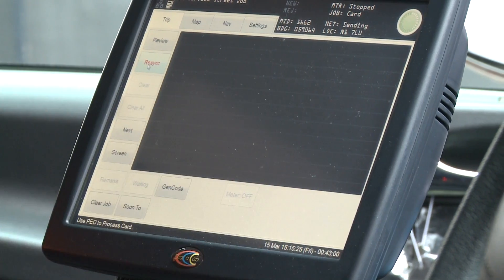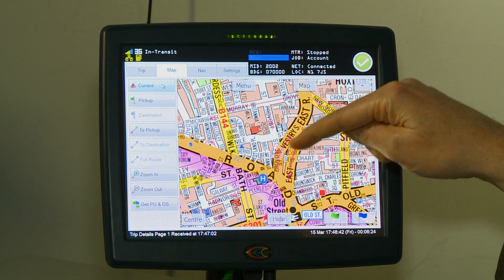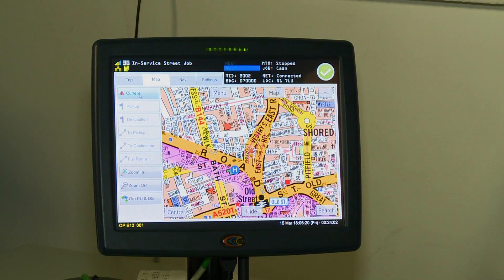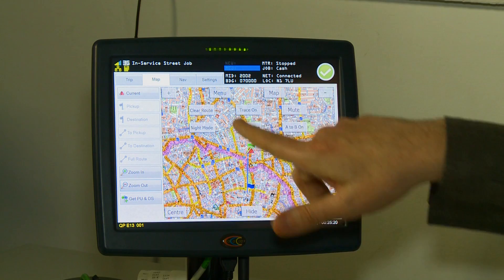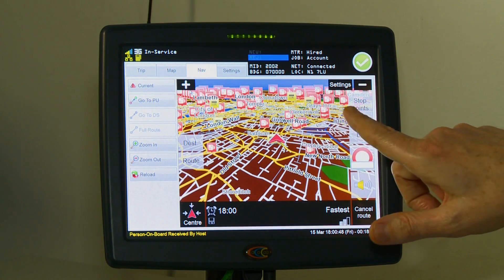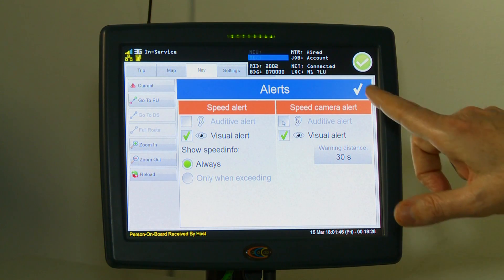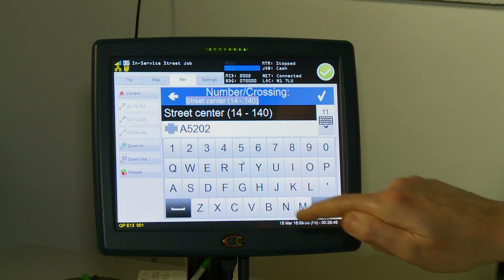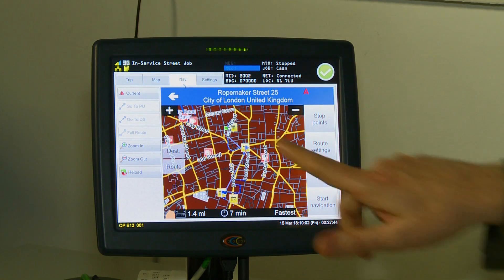New MDT Training, Part 2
Map navigation on the new MDT.